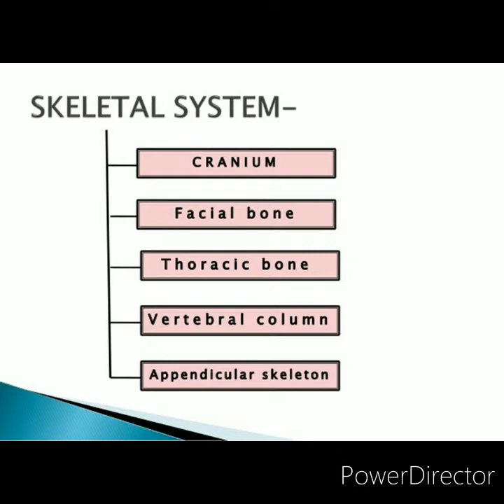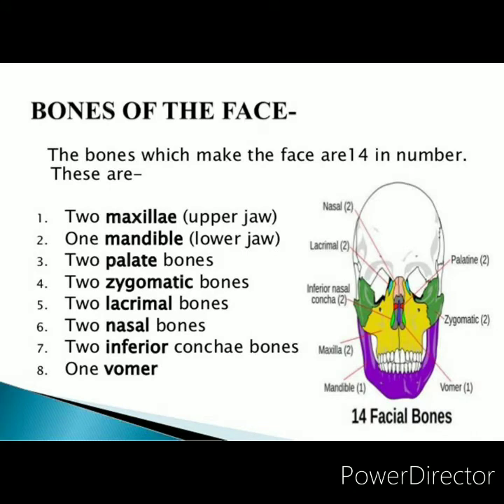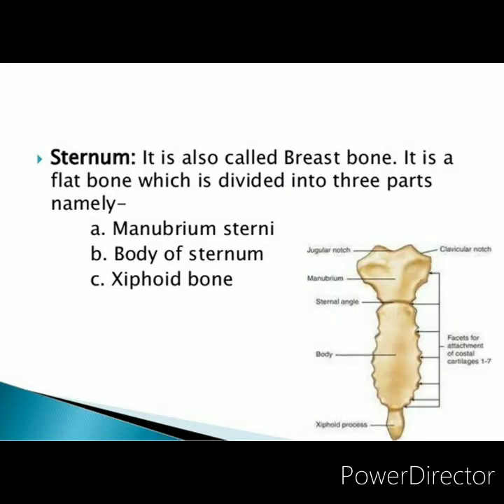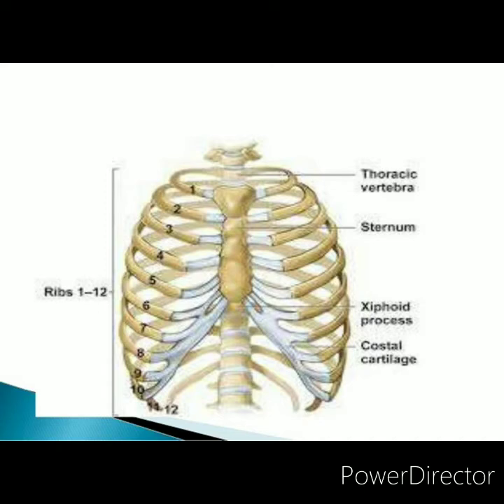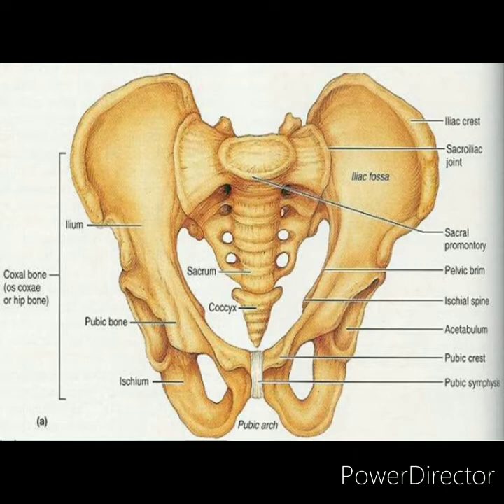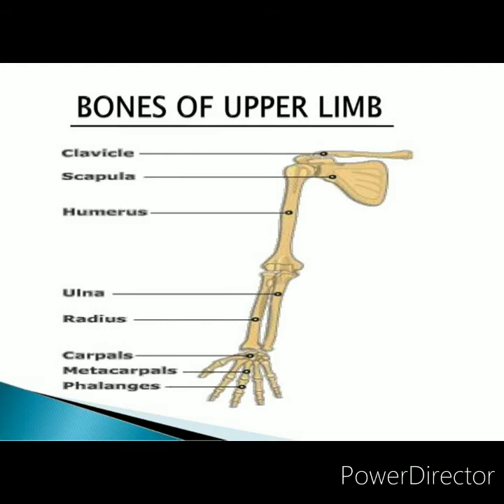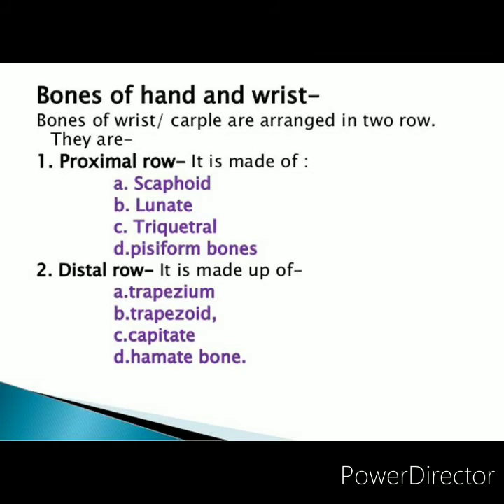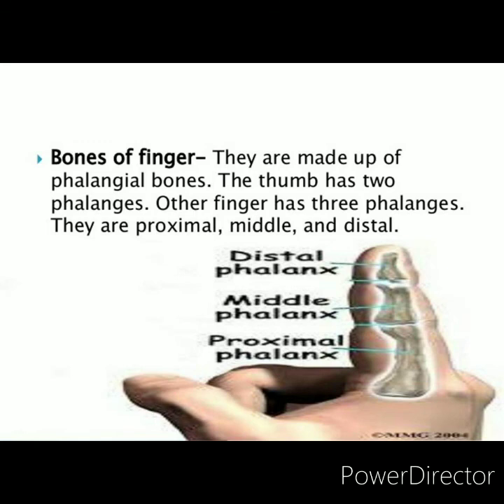Skeletal system part 2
About human skeletal system

for downloading the slides  link is given below